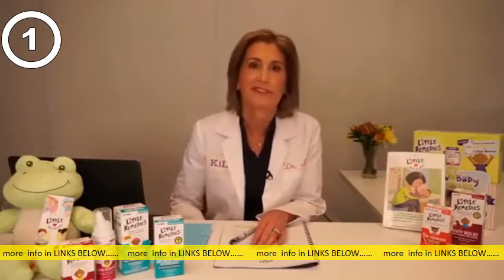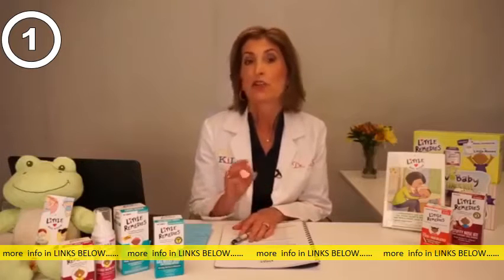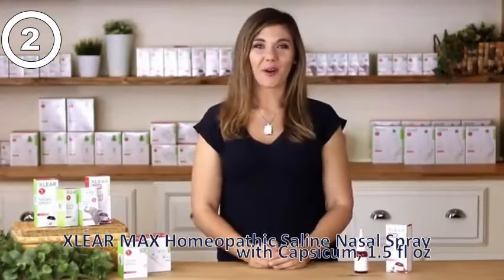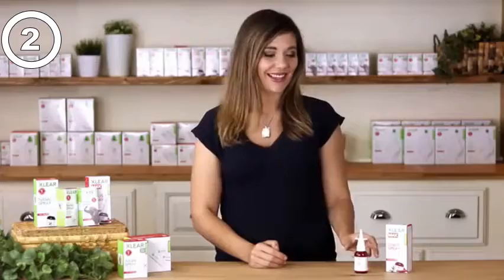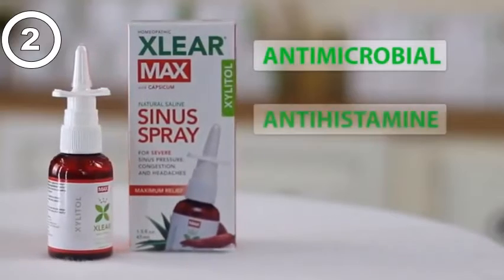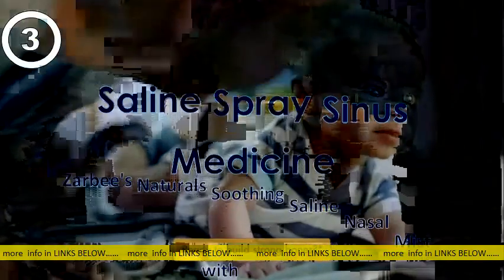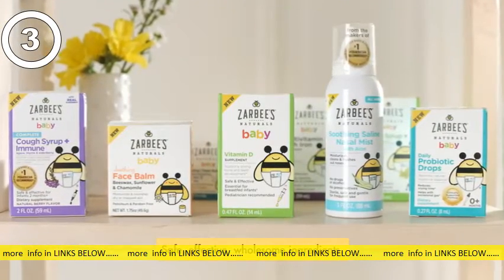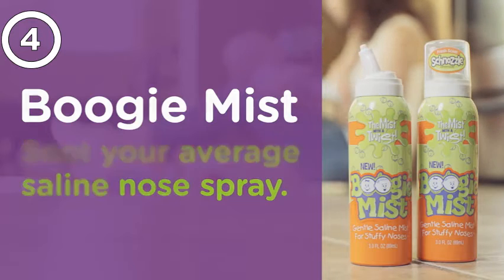Best Saline Spray Sinus Medicine You Can Access Online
Amazon Best Sellers: Best Moisturizing Nasal Sprays amazon zgbs hpc amazon zgbs hpcDiscover the best Moisturizing Nasal Sprays in Best Sellers. Flonase Sensimist Allergy Relief Nasal Spray Non Drowsy Allergy Medication, Gentle Mist - 120. Missing: Online ‎| Must include: Online Amazon Best Sellers: Best Nasal Sprays & Drops - Amazon amazon zgbs hpc amazon zgbs hpcXlear Nasal Spray with Xylitol, All-Natural Saline Nasal Spray for Sinus Rinse & Sinus Relief 1. 5 fl oz 4. 6 out of 5 stars 15,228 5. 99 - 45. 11. #2. Nasacort. Missing: Online ‎| Must include: Online Best Decongestants - Best Products to Relieve Sinus Pressure. health Cold, Flu and Sinus health Cold, Flu and SinusSep 30 — RELATED: The 7 Best Home Reme s for Sinus Infections. You can supply your nose with soothing saline spray ( 12;. RELATED: How to Use a Neti Pot Safely–and the Best Ones to Buy. While not necessarily mainstream, you can find various versions on the Internet, including this sinus compress. Saline Nasal Sprays | Walgreens walgreens saline+nasal+sprays walgreens saline+nasal+spraysManaging a stuffy nose doesn't have to mean resorting to the use of over-the-counter medications. Saline nasal spray is a natural alternative that can help you get. Nasal Congestion Relief & Sinus Relief | CVS P acy cvs Cough, Cold & Flu Nasal Care cvs Cough, Cold & Flu Nasal CareOverall, you can use a saline nasal spray as needed to relieve congestion and a stuffy nose. It's best to use it once or twice a day maximum if possible. Unlike. Best Nasal Spray For Allergies - CVS cvs Allergy Nasal Spray cvs Allergy Nasal SprayEnjoy FREE, fast shipping on the best nasal sprays for allergies from CVS. Flonase 24hr Allergy Relief Nasal Spray, Full Prescription Strength. Flonase. 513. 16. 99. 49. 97 oz. SAVE 5. 00. + More Deal. Out of stock online. to get the most out of your steroid nasal spray, most brands recommend that. Nasal Sprays for Cold Relief: Types, Side Effects, Uses, and. webmd Cold, Flu, & Cough Cold Guide webmd Cold, Flu, & Cough Cold GuideWho Should Not Use Nasal Sprays? — You can buy these over the counte r with a prescription from your doctor. They get rid of your stuffiness by. Missing: Online ‎| Must include: Online Saline Nasal Spray: How To Make It, When To Use It, Health. webmd Allergies Reference webmd Allergies ReferenceSep 5 — Saline nasal sprays are a natural remedy that may provide you with relief. allergies look for simple reme s, especially if they don't get enough relief. your nose clea f thick mucus and debris so you can breathe better. Missing: Online ‎| Must include: Online ​Are nasal sprays safe? - CEENTA ceenta news-blog are-nasal-sprays-safe ceenta news-blog are-nasal-sprays-safeJan 22 — If you have allergies, there's a good chance you've considered using nasal sprays to. Nasal sprays are substances – usually medicines – that are sprayed up the. Most nasal sprays are not habit forming, so you can use them. How to Use Nasal Spray - Healthline healthline health general-use how-to-us. healthline health general-use how-to-us. Sep 3 — Many medications can be given into the nose with nasal spray. Most of these. You can use these instructions for using nasal spray yourself. We've compiled tips for finding the best bra for you. We'll. to us.